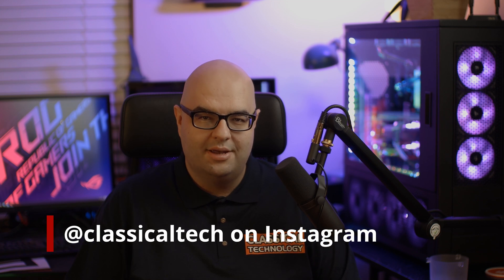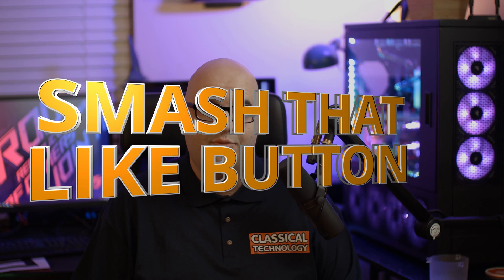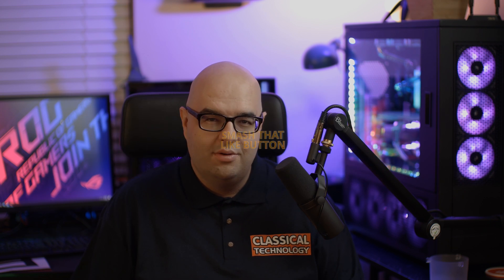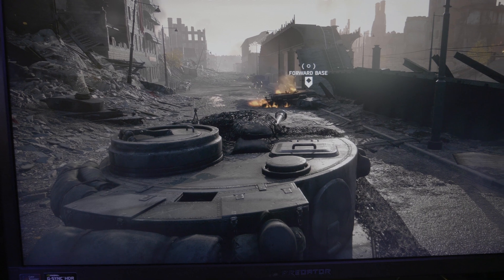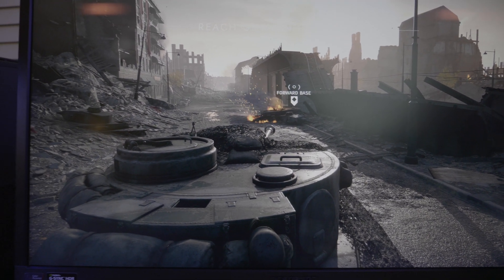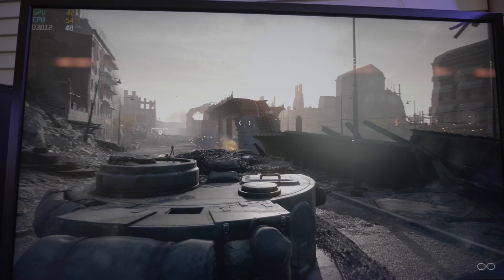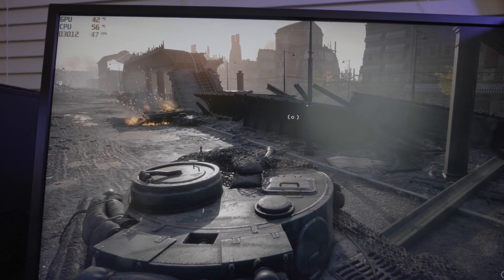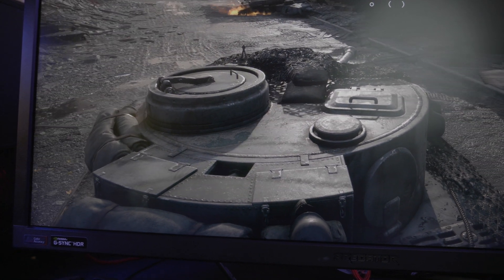Nvidia RTX in 2020, is Ray Tracing worth it?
We are now in 2020, and Nvidia has released some updates over time to their ray tracing support, but is it worth it? Ray tracing and DLSS are new technologies that were pushed as important, but we will talk about how it's still in the early stages.